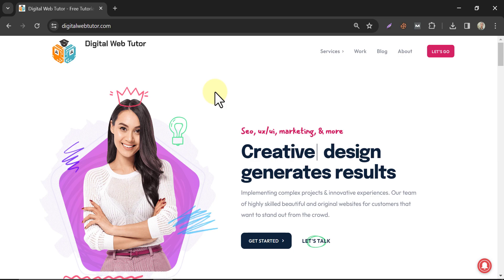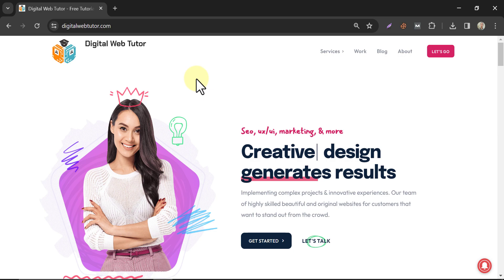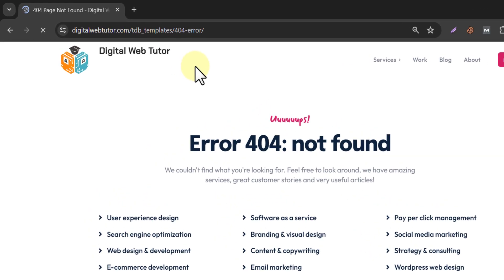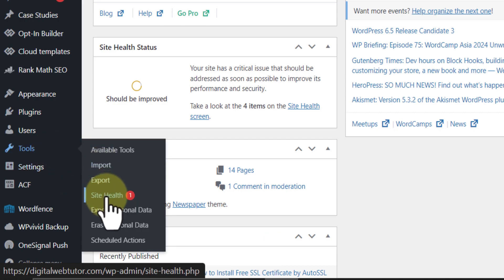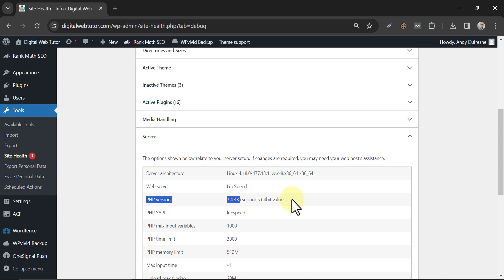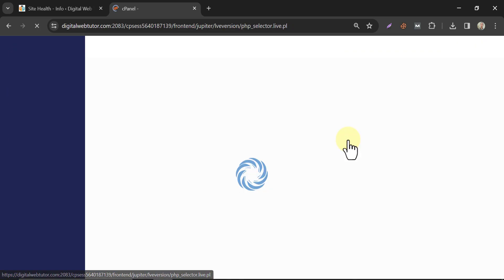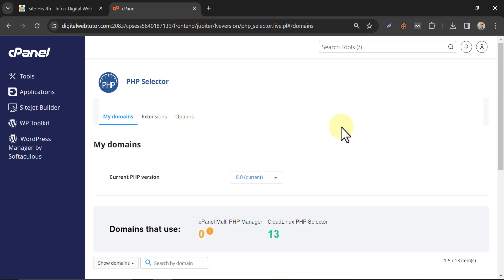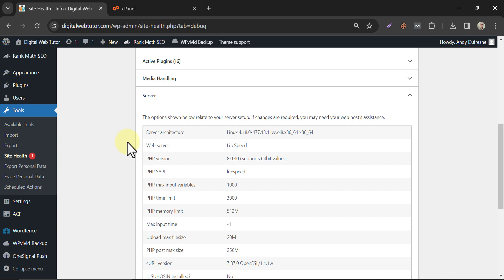How to Update PHP Version in WordPress 2025 [ Within 2 Minute - cPanel Method ]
Are you looking to enhance the security, performance, and feature support of your WordPress website? One crucial step you shouldn't overlook is updating your PHP version. In this guide, we'll walk you through the process of updating the PHP version in your WordPress site, ensuring it stays secure and runs smoothly.

Why Update PHP Version in WordPress?

Before we delve into the steps, let's understand why updating your PHP version is essential for your WordPress site. PHP serves as the scripting language behind WordPress, powering its functionality. By keeping PHP up to date, you ensure that your site remains secure against vulnerabilities, operates efficiently, and stays compatible with the latest features and plugins.

Checking the Current PHP Version

The first step is to check the current PHP version of your WordPress website. Here's how:

Log in to your WordPress admin panel.
Navigate to the "Tools" section and click on "Site Health."
Select "Info" to view detailed server information, including the PHP version.
Updating the PHP Version

Once you've identified the current PHP version, it's time to update it. Follow these steps:

Log in to your cPanel or hosting control panel.
In the search box, type "PHP" and click on "Select PHP Version."
You'll see the current PHP version displayed. Choose the updated version from the available options.
Click on "Apply" to save the changes.
Verifying the PHP Version Update

After applying the changes, it's crucial to verify that the PHP version has been successfully updated. Here's how:

Return to your WordPress admin panel.
Check the server information to confirm the updated PHP version.
Conclusion

Updating the PHP version of your WordPress website is a simple yet essential task that can significantly impact its security and performance. By following the steps outlined in this guide, you can ensure that your site remains secure, runs smoothly, and stays compatible with the latest WordPress features and plugins.